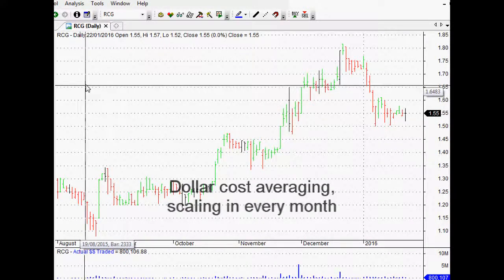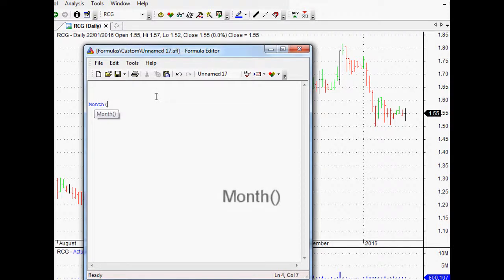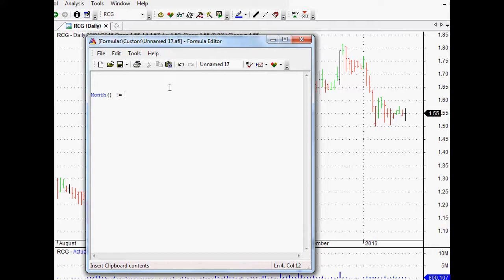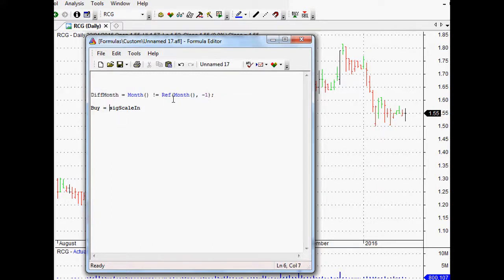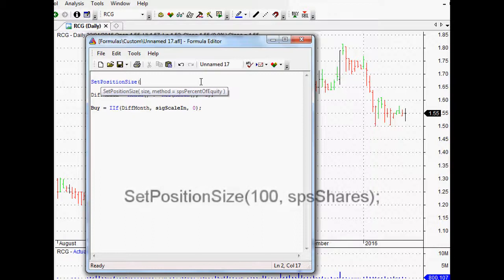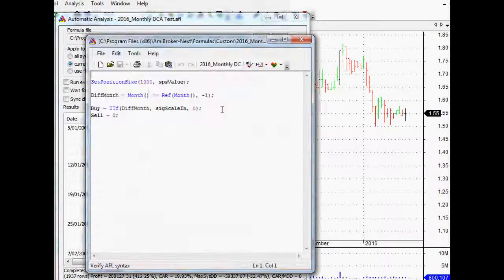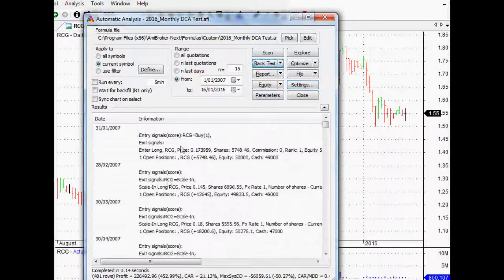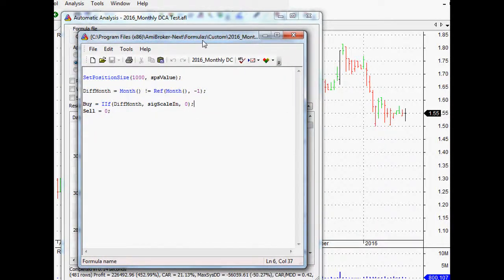Let's Learn Amibroker: Scaling In (Part 1) - Buying Each Month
This video looks at how to Scale In, or Pyramid into positions using Amibroker Formula Language.  There are two parts to it, and this first part looks at a simple example: Dollar Cost Averaging or buying an equal portion each month.

The next video will get a bit more complex :-)

Happy trending!

Dave McLachlan